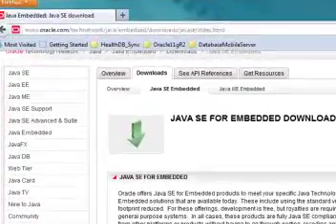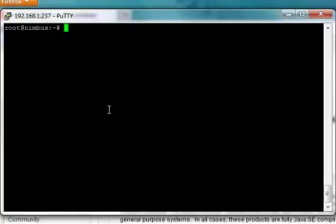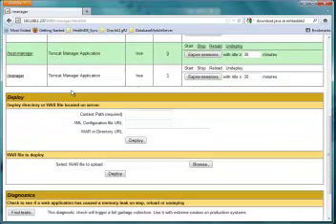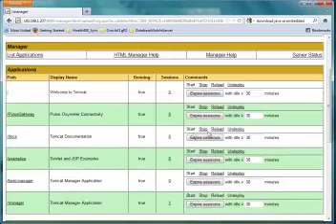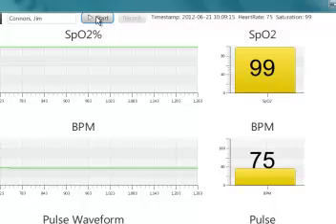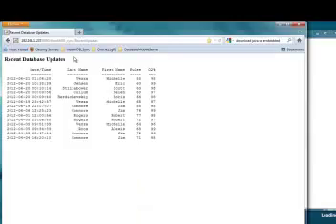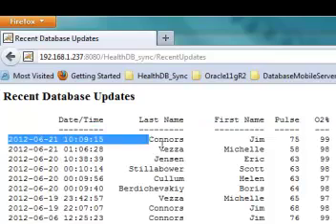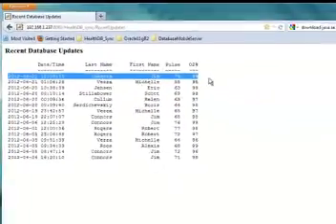Mobile Database Synchronization - Healthcare Demonstration